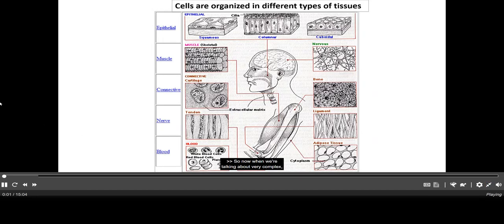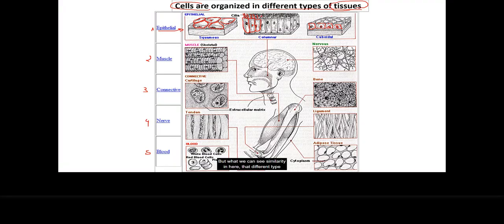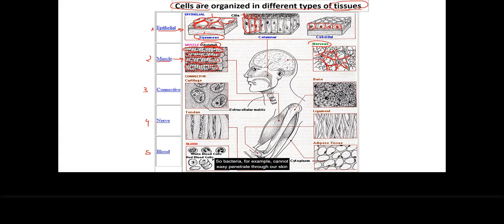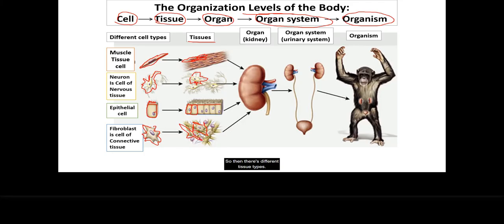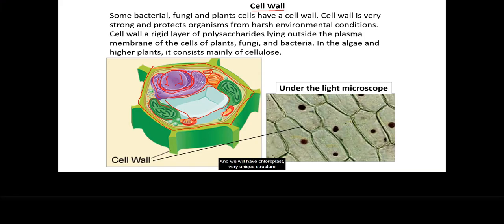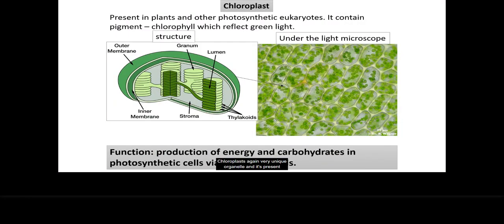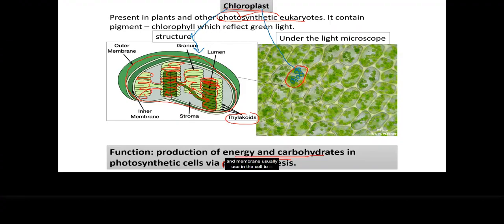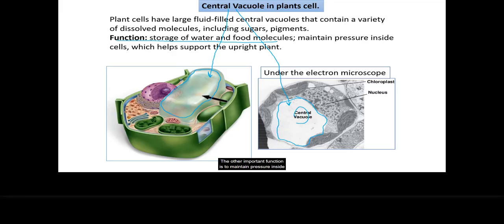Lecture 4, Part 2: Levels of organization of complex living organisms